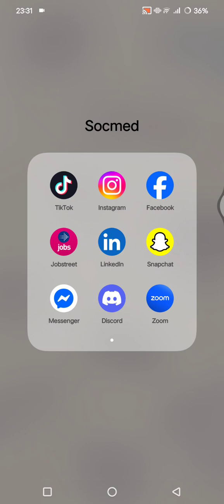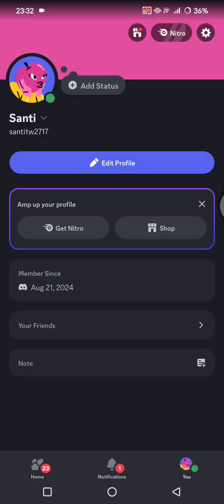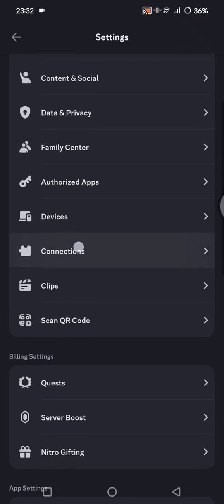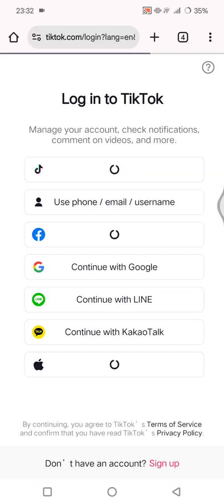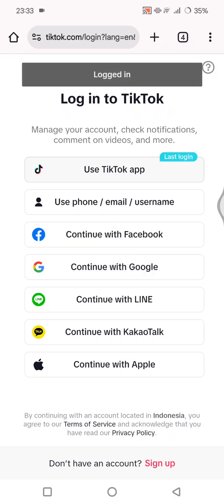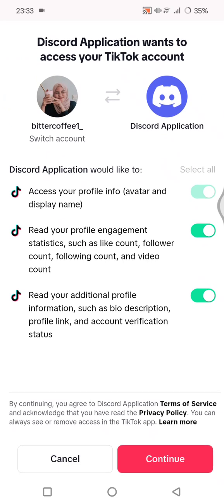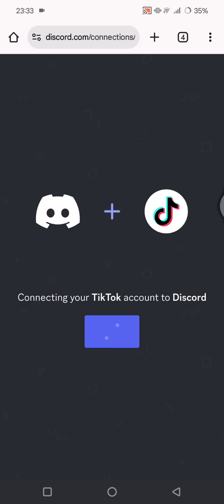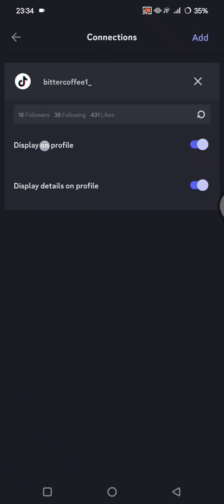🔥 QUICK: How to Link TikTok Account to Discord Easily | Full Guide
Want to connect your TikTok account to Discord and share your videos effortlessly? 🚀 In this step-by-step guide, I’ll show you how to link TikTok to Discord the easy way!